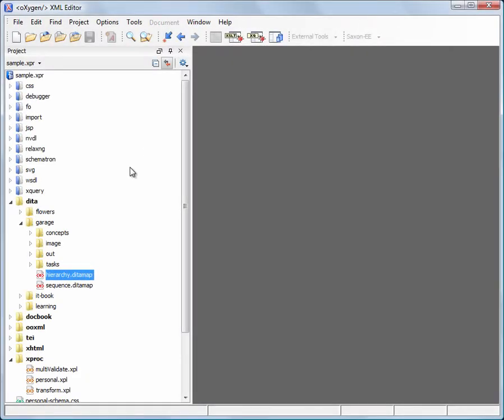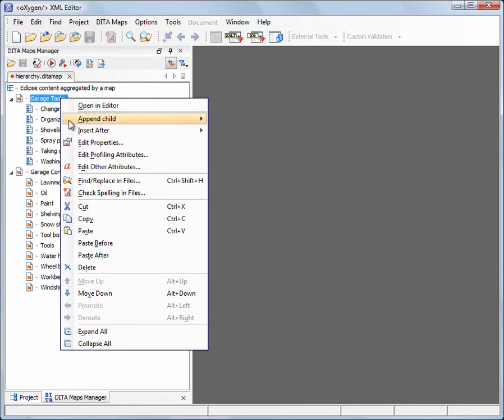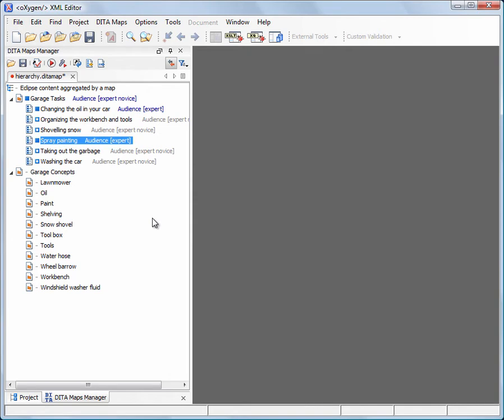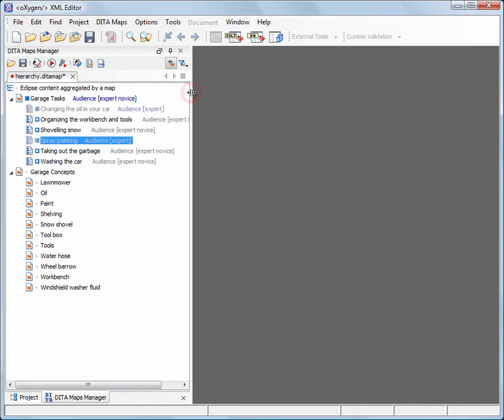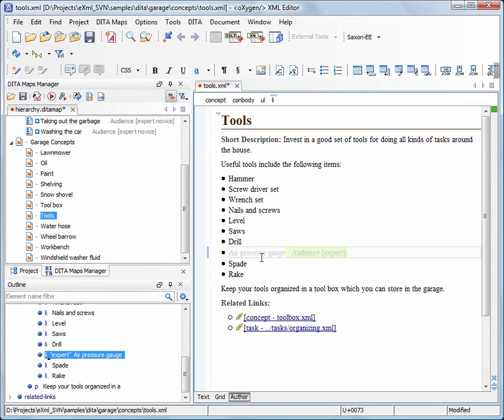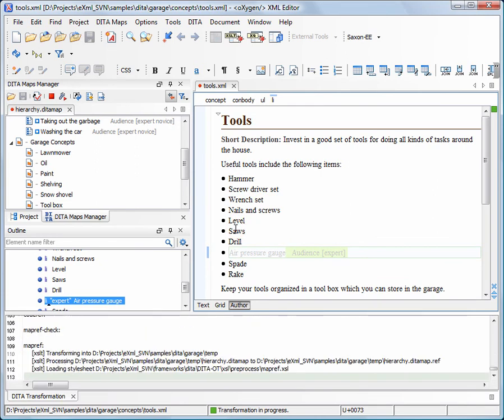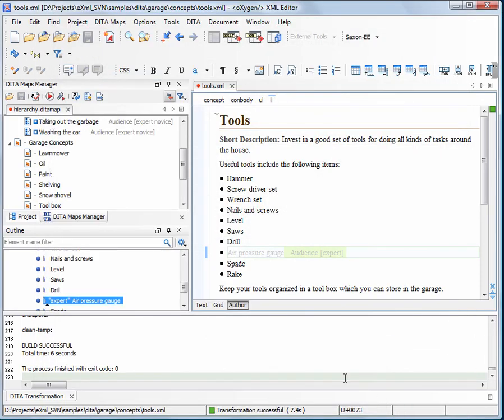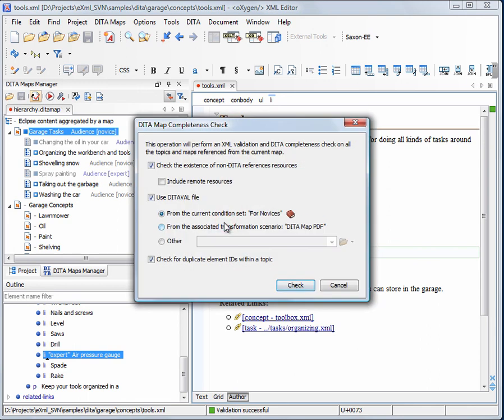DITA Profiling in Oxygen XML Editor 12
This demonstration shows how DITA Map content can be filtered using profiling attributes.